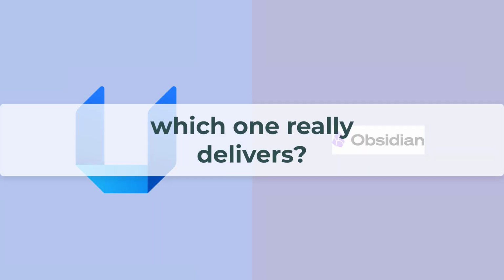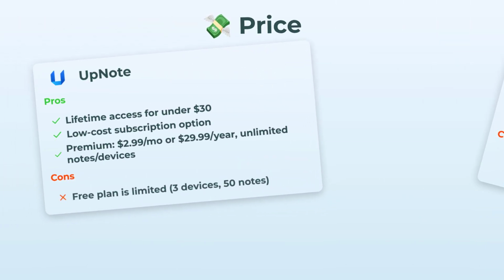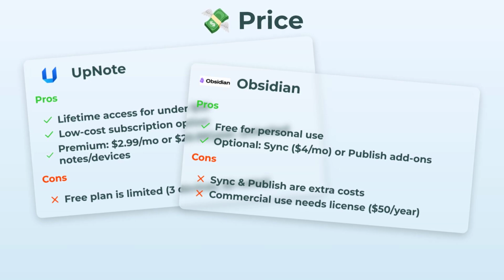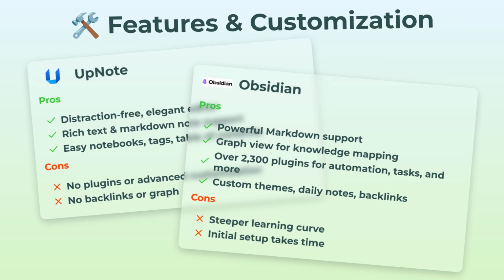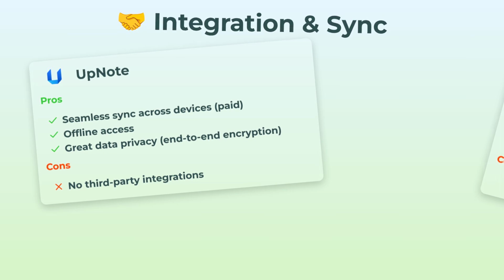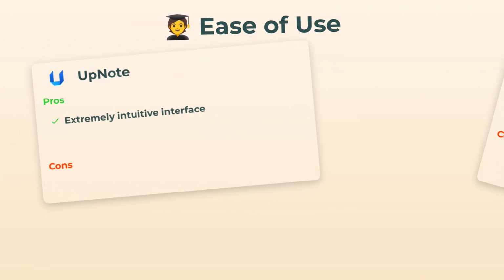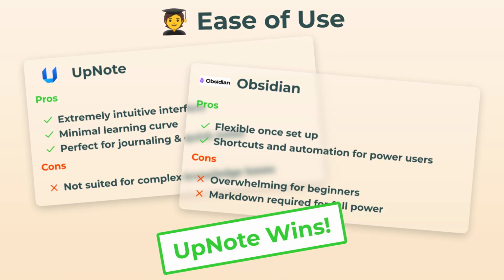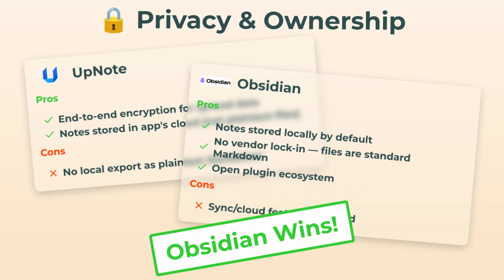UpNote VS Obsidian Comparison - Which one is Better?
☑ Watched the video
☐ Liked?